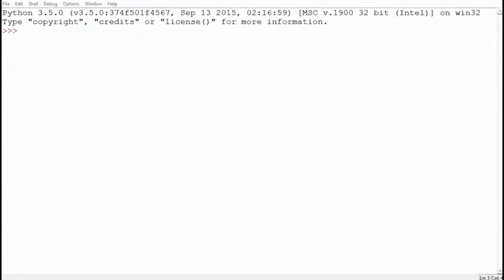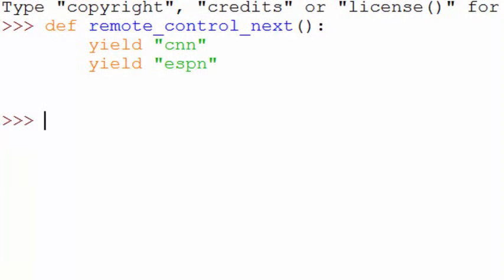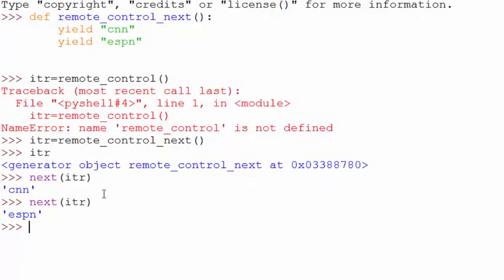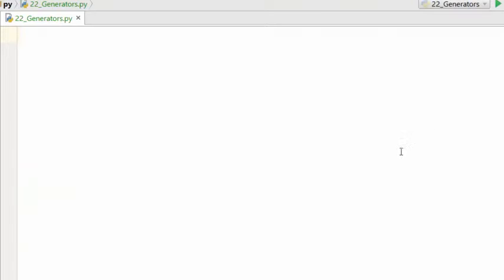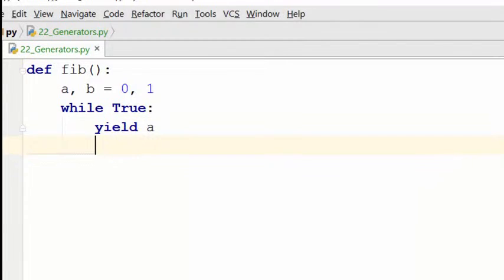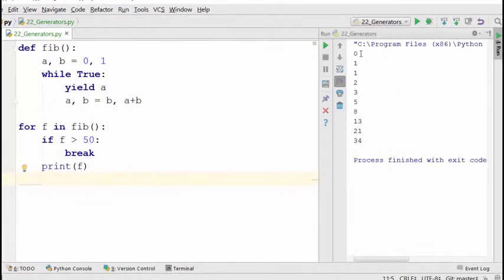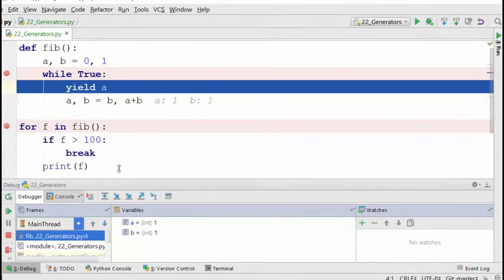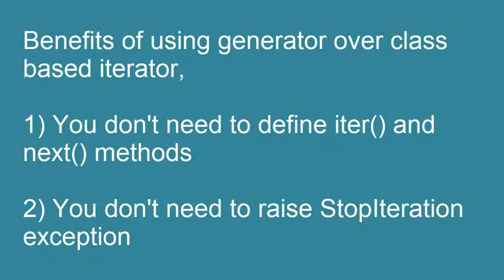Python Tutorial for Beginners Full Course 21 Generators in Python 3 Programming